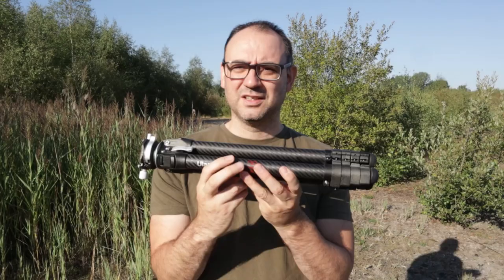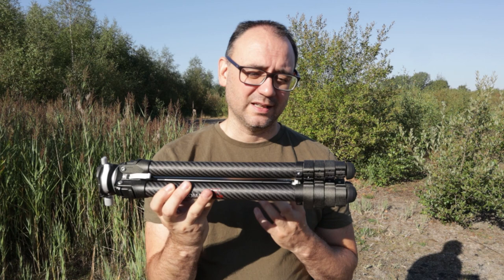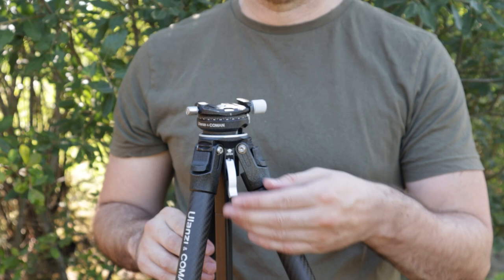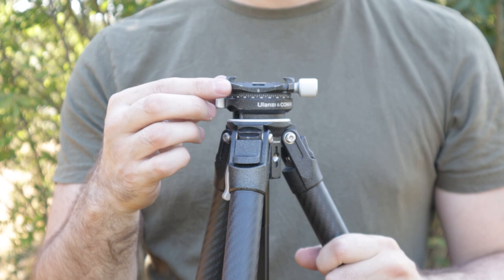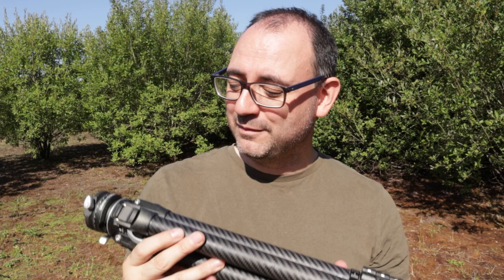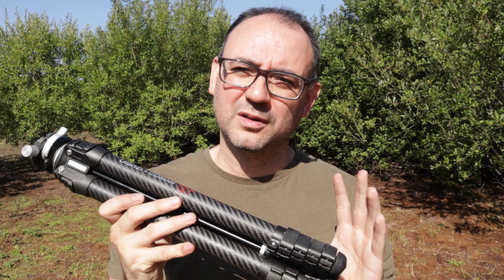Ulanzi and Coman Travel Tripod Review - Best Value Lightweight Tripod?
Ulanzi and Coman Carbon Fibre Travel Tripod Review. My review of the Ulanzi & Coman Zero Y. I've been testing this lightweight tripod out in the field to see it how it performs for landscape and macro photography. How did it do? Watch the video and I'll give you my honest thoughts about its functionality and value.

My equipment: If you purchase any of these items, that I use and recommend, through the links below I receive a small commission which is massively appreciated and helps me to keep creating new videos.

Canon EF 400mm f/5.6 Lens
Canon EF Mark iii 1.4 extender
Canon EF 100mm f/2.8 Macro Lens
Canon EF 50mm f/1.8 STM Lens

Become a Valued Channel Member and access More Posts, Photo Tips and Discounts:

This video was filmed with a Canon M50 and 15-45mm lens.
Equipment: Canon 1DX Mark i; Ulanzi & Coman Travel Tripod